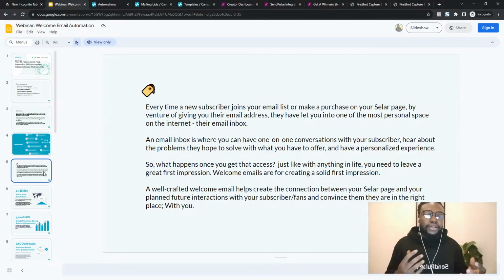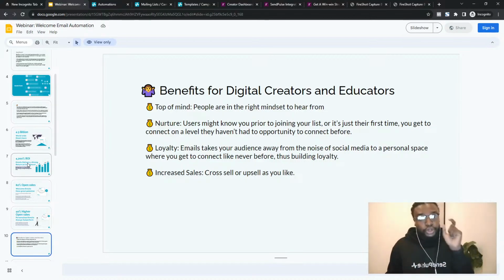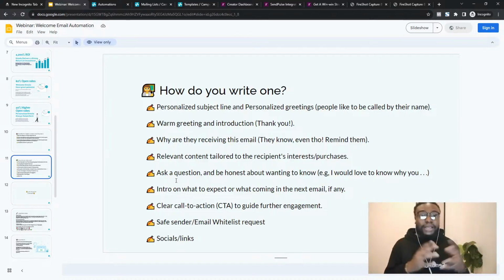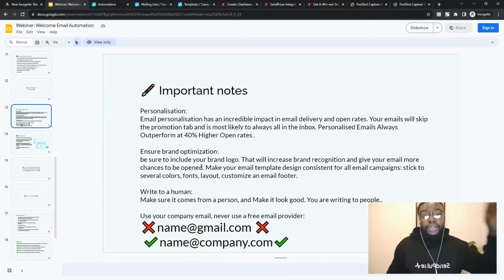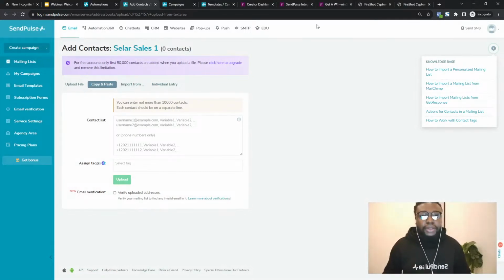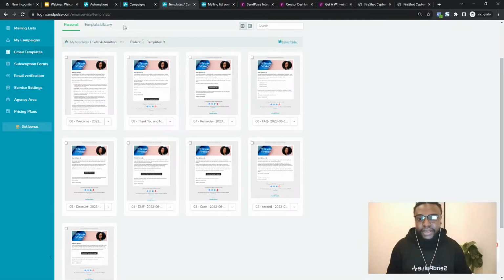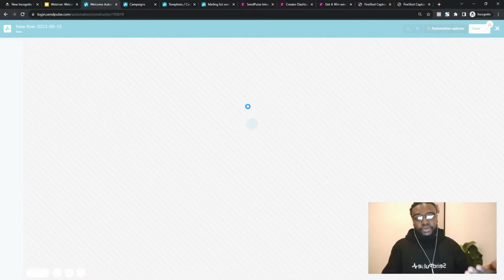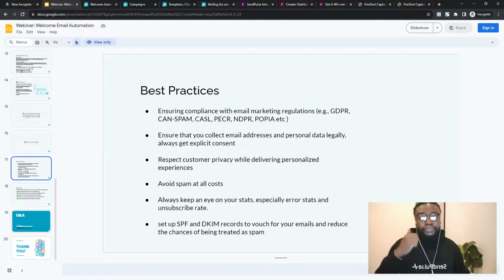How To Make A Great First Impression: With Automated Welcome Emails That Converts.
As a Creator, you need to send your customers a welcome email within 24 hours of interacting with your Selar page.

In this webinar, you will learn how to transform your customer onboarding journey and stand out in the competitive digital landscape.

🤝 The Power of Personalized Welcome Emails
🤝 Benefits of Welcome Emails for Digital Creators and Educators
🤝 The Role of Automation in Welcome Emails
🤝 Data-Driven Strategies for Welcome Emails
🤝 How to setup your Selar account to automate welcomr emails
🤝 And More.

/ / SendPulse

With SendPulse you get all the growth tools you need to;
✅ Automate Everything, using Automation 360 🦾🦿
✅ Manage Everything: With SendPulse free CRM 💼
✅ Grow from everywhere: 📈 Using Landing pages, websites, bio pages, forms, pop-ups, web push and API
✅ Sell everywhere: 🏬 Sell everywhere and anywhere online and offline
✅ Accept payment 💰 everywhere: Accept local and International payments at any point withing your customers journey 🤑.